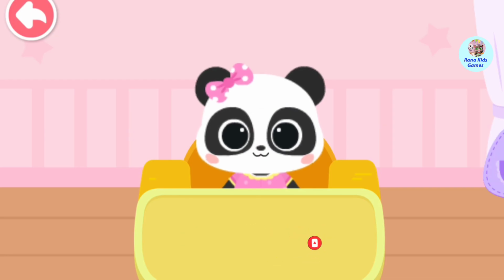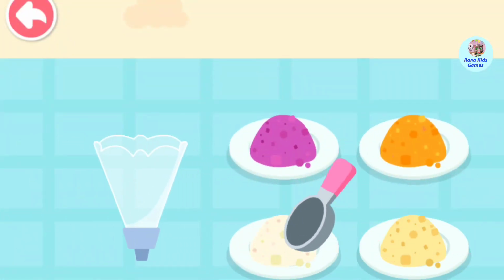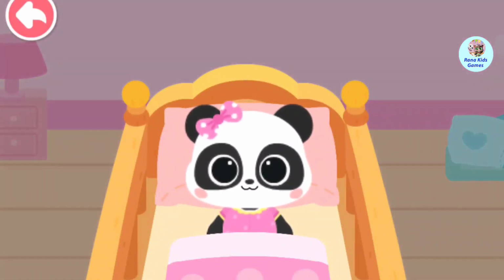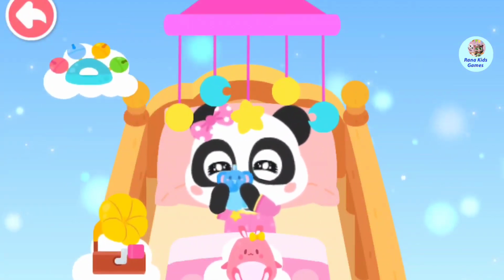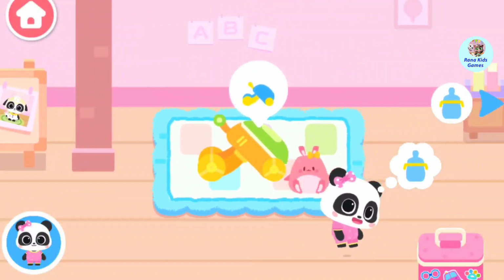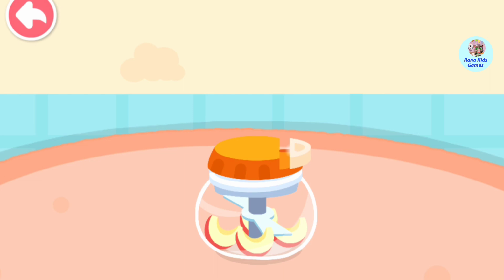Baby Panda Care#11 Take Care of the Baby Panda Miu Miu and Help her Grow Up Healthy @rana kids games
Do you want to know how to take care of a baby? Try Baby Panda Care to learn! Take care of babies at different stages (swaddling - crawling - learning to walk) and help them grow up healthy.

FEEDING BABIES
What kinds of baby foods are there? Milk powder, rice cereal, biscuits, and pureed vegetables! These foods are nutritious for babies. Feed babies food that is appropriate for their development stage!

PLAYING WITH BABIES
It's time for activities. What do babies like to play? Dress-up and block stacking? How about hide-and-seek and sandcastle building? Experience 16 interesting activities in the various corners. Come and explore!

PUTTING BABIES TO SLEEP
The babies are sleepy. Let's take them to the bathroom for their bath! Let's soap up, rinse off, and get ready for bed! Play a lullaby and gently swing their cradles to put them to sleep!

Zzz. The babies are asleep. You've done a great job taking care of them today!

FEATURES:
- Take care of baby boys & girls
- See them grow up in three stages: swaddling, crawling, and learning to walk
- Dress up the babies in six sets of adorable clothes
- Learn baby care skills: feed the babies, bathe them, and put them to sleep
- Learn to care for others and develop a sense of responsibility